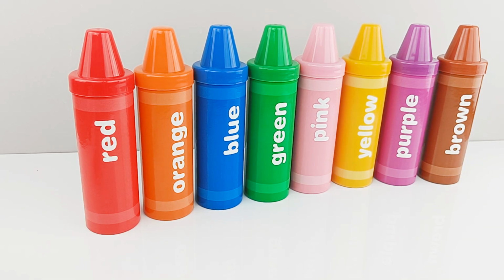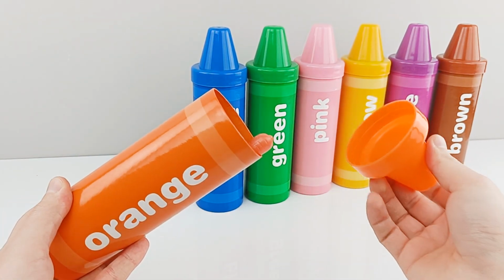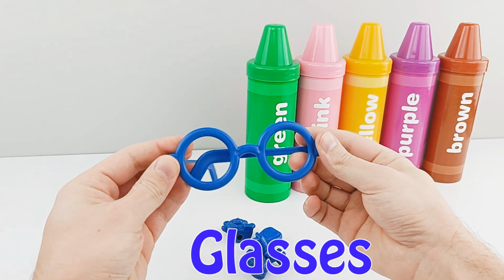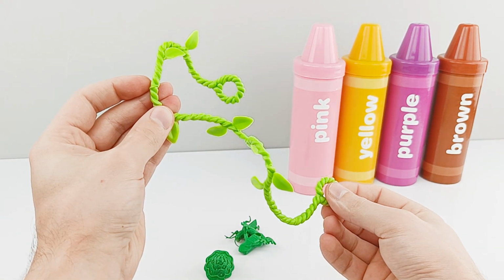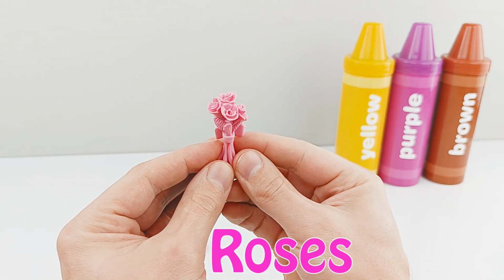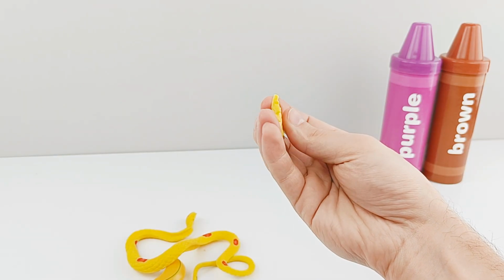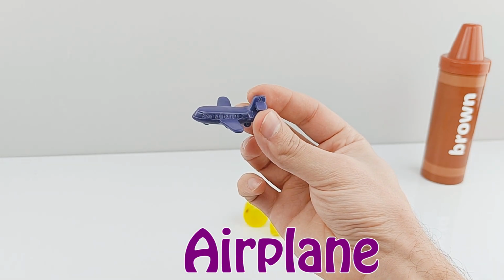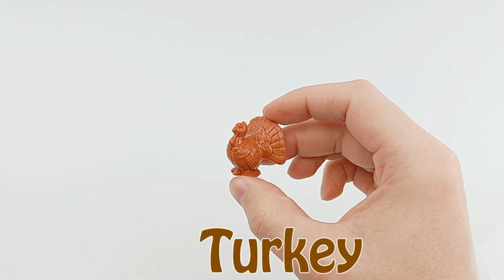Kids Learning Colors and English Words | Great Educational Video for Kids with Crayon Surprise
Kids Learning Colors and English Words. Check out this educational video for kids with Crayon Surprises!
In this video, you'll learn about English words and colors, as well as some fun facts about crayons. You'll see how to use crayons to learn and remember English words and colors, and you'll have a lot of fun doing it!
If you're looking for a fun and educational way to learn English words and colors, then this video is for you!